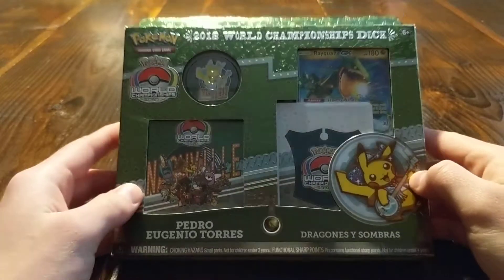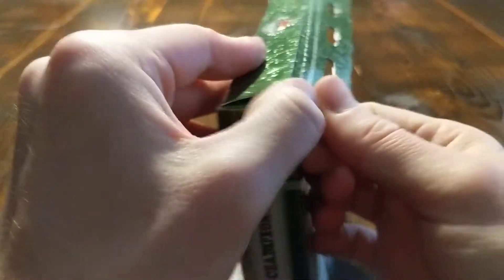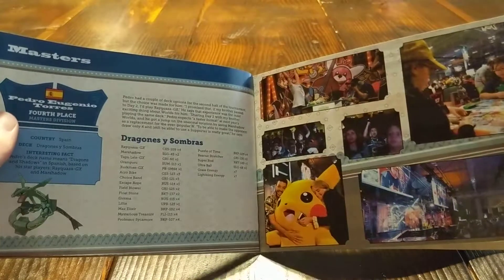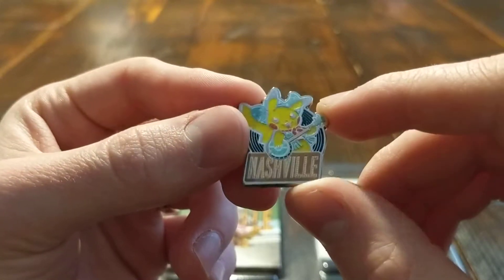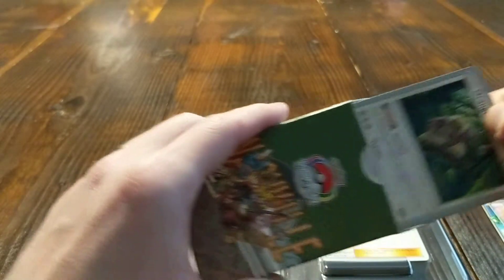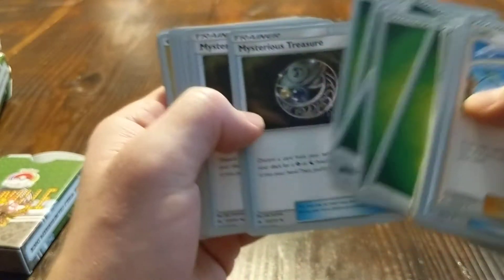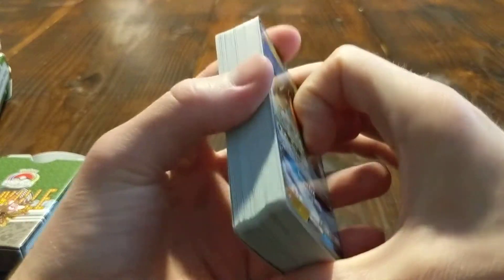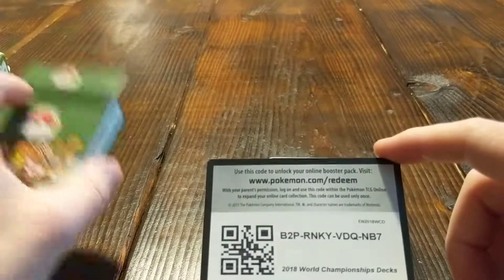Pokemon TCG - 2018 World Championships Deck - Pedro Eugenio Torres - Unboxing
The Dragones y Sombras deck by Pedro Eugenio Torres